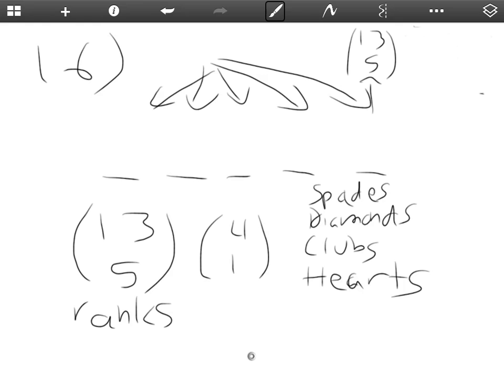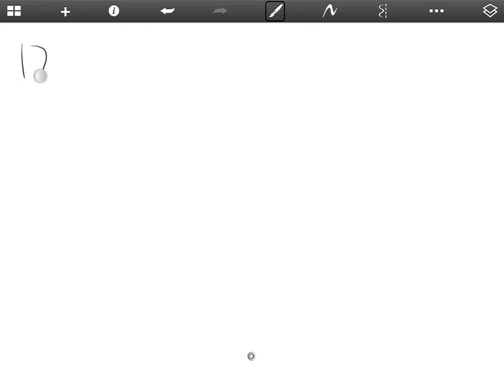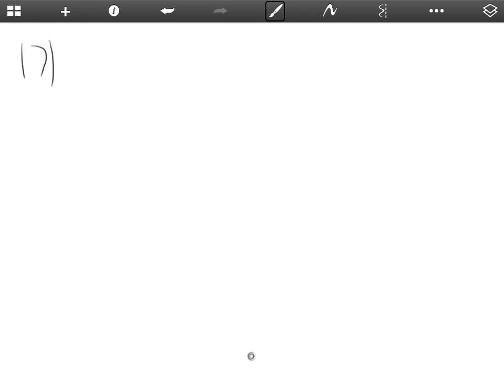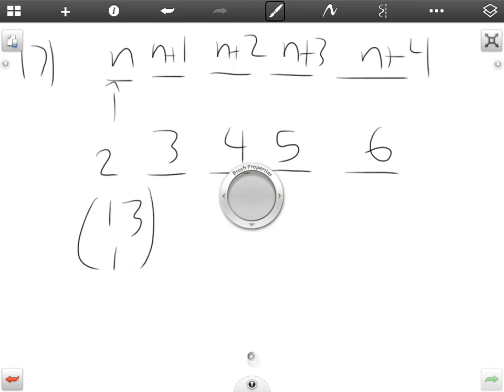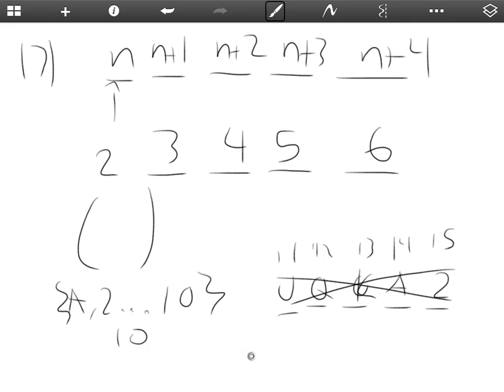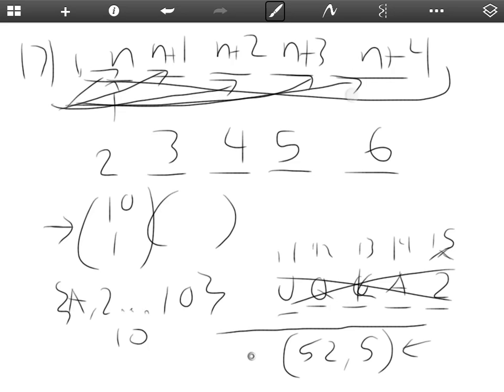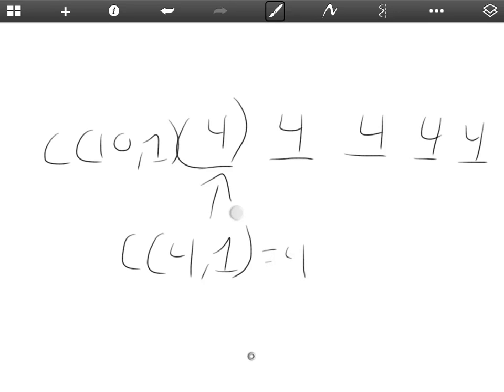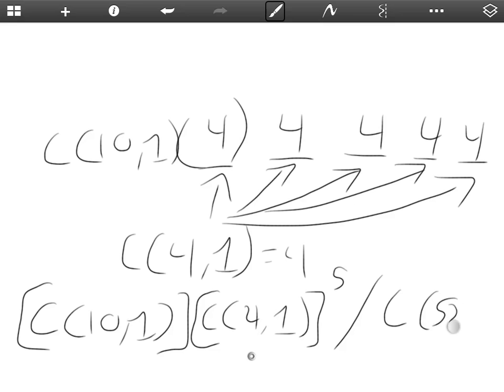Ch 7 Section 1 Problems 16, 17